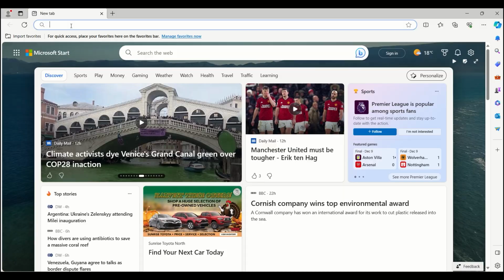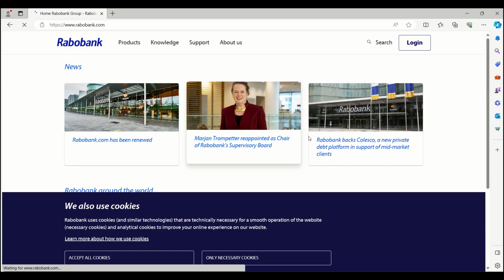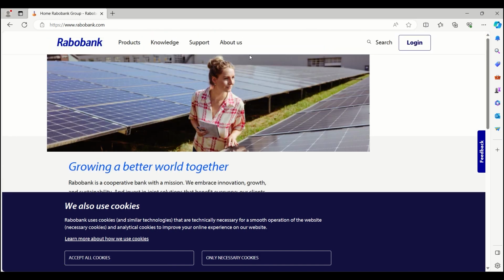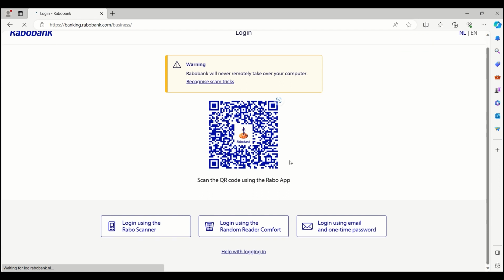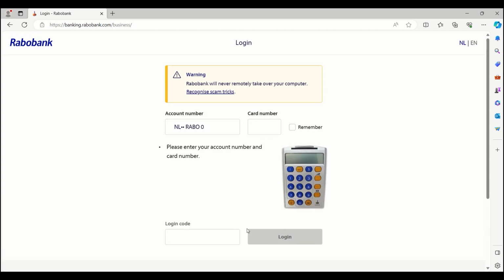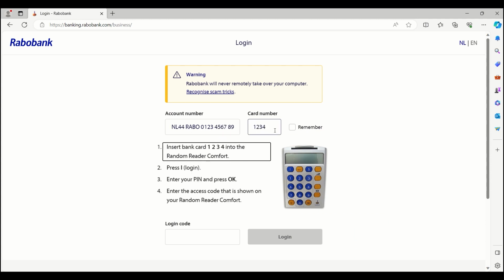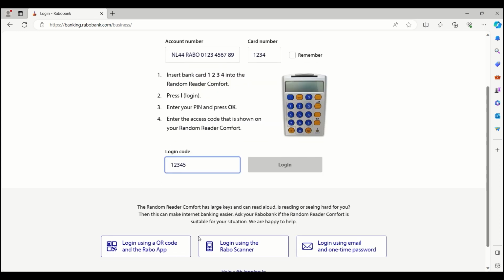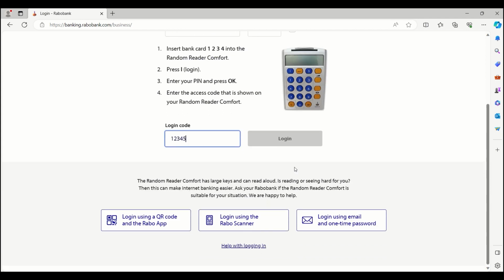How to Login to Rabobank Account?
Learn How to Login to Rabobank Account with quick and easy steps.

Feeling lost in the online banking labyrinth of Rabobank? Don't worry, Tech Nerd
 is here to be your digital compass! This video will guide you through the simple yet secure process of logging in to your Rabobank account, whether you're using the website or the mobile app.